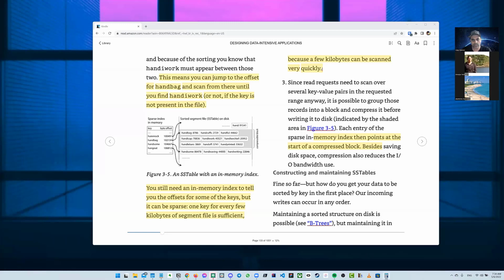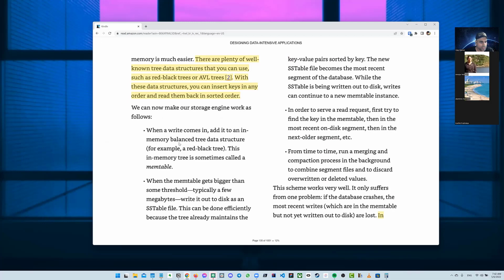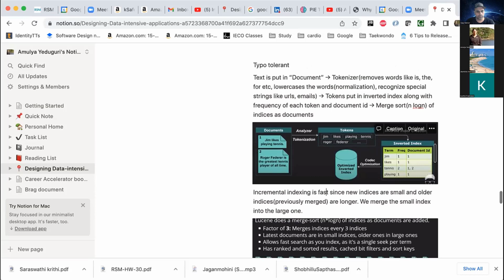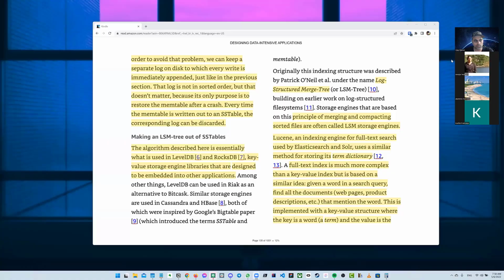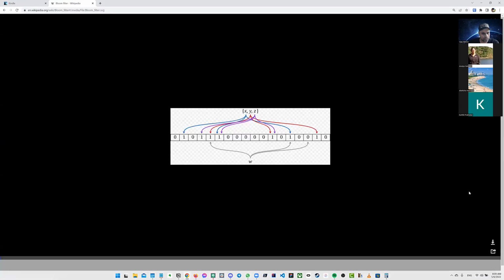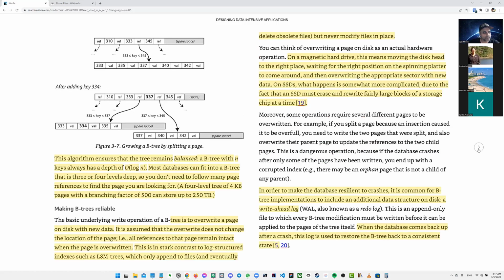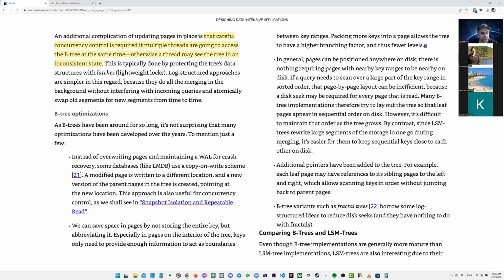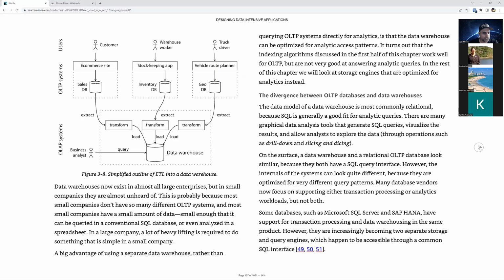DDIA 10 Ch 3 pt 2 | HackBuddy